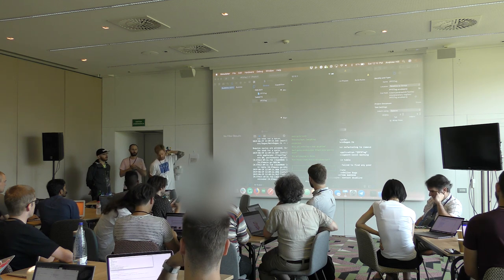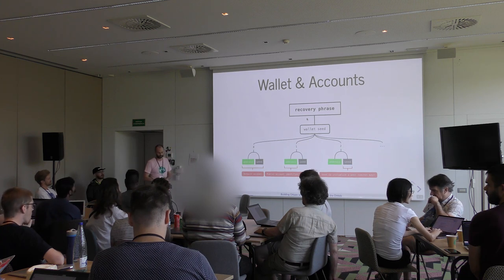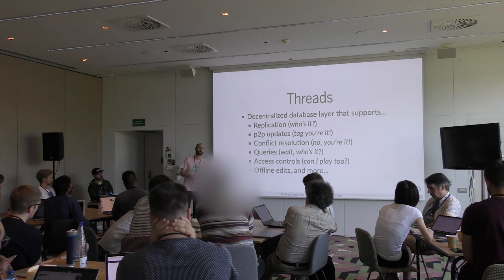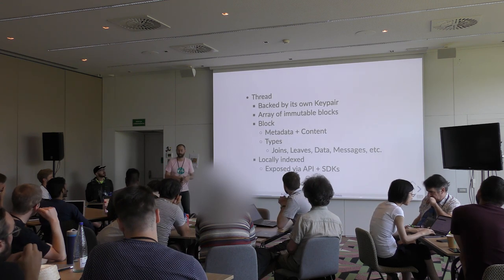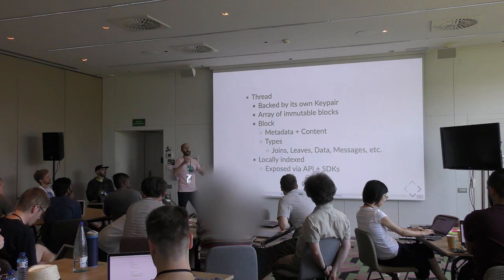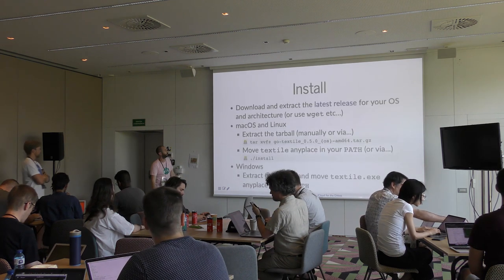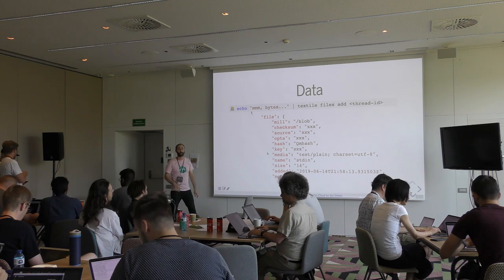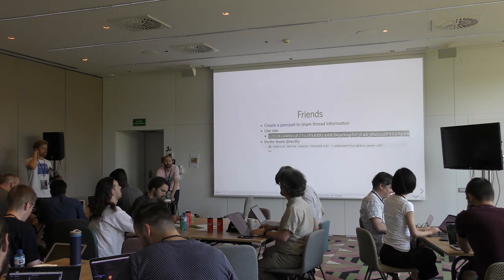Building DApps with Textile, the iCloud for the DWeb - IPFS Camp Workshop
Decentralized app-development is still in its infancy, and has been notoriously difficult to get started with. That's where this workshop comes into play. Using real-world examples built on Textile's suite of developer tools, this workshop will explore the anatomy of a working DApp (IPFS Tag!) in a single, engaging session.